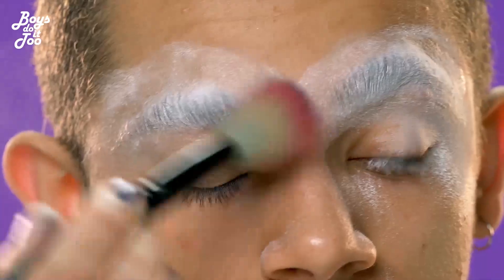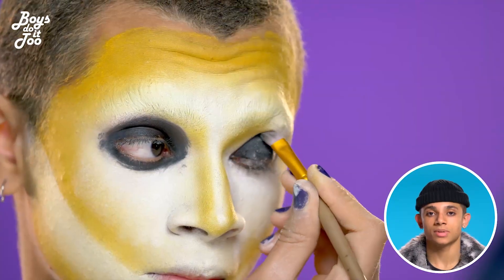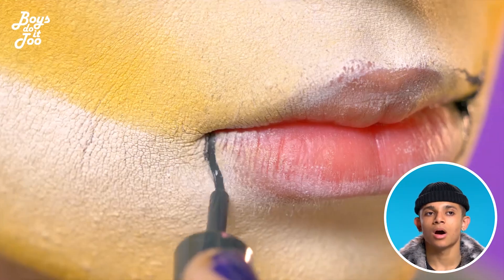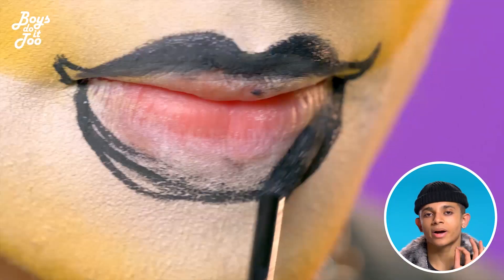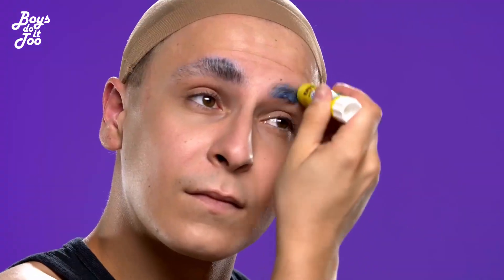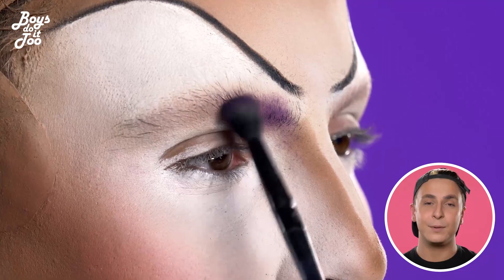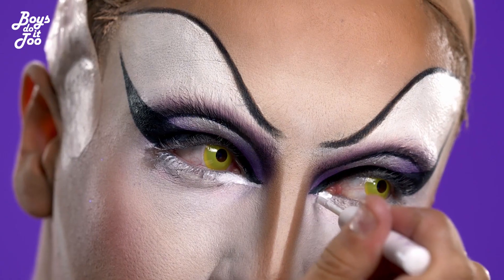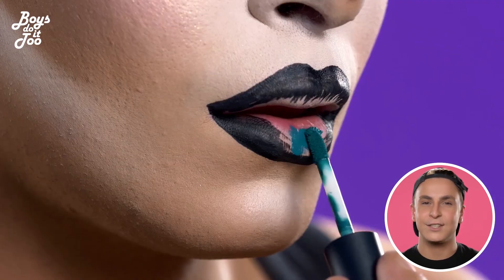DRAG MAKEUP COMPILATION 🤴| BOYS DO IT TOO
Watch these incredible drag makeup tutorials and get some inspo for your next look!